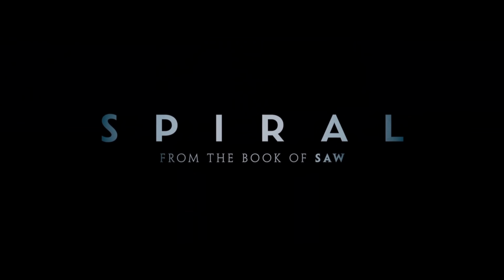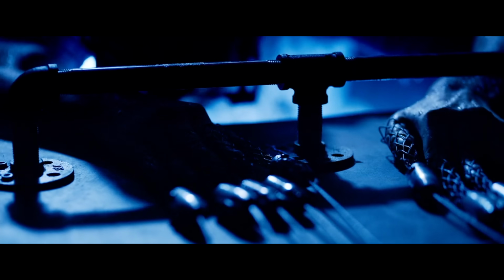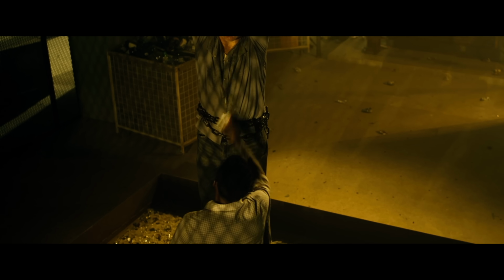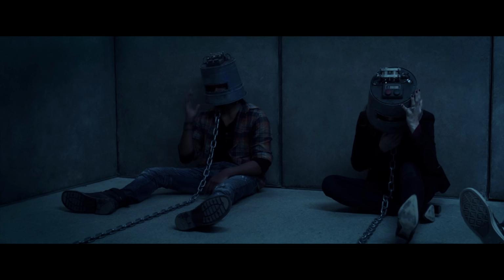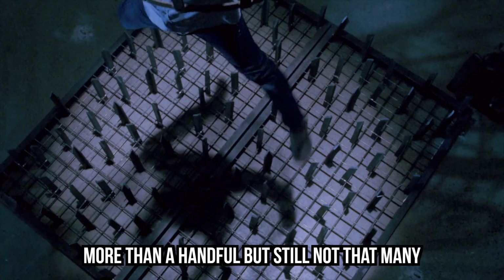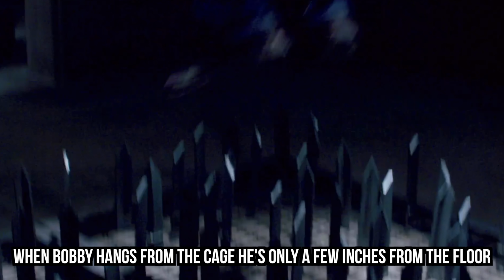Most Beatable Saw Traps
After looking at Saw traps that were extremely difficult to win, we're going to look at the easiest. Throughout the franchise we've all seen traps that made us think "I can do that" and while we're lucky enough to not be in that situation it does make you think that you can win this one. In this video we'll count down these traps and decide which one (or 2) are the easiest out of all the 9 movies.